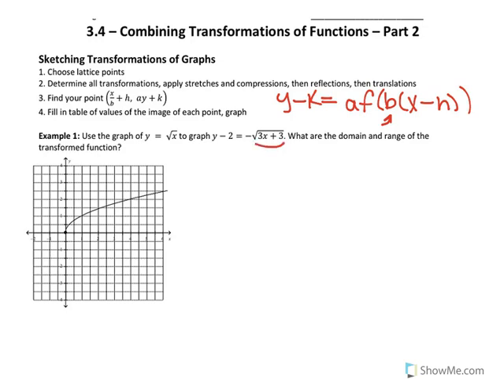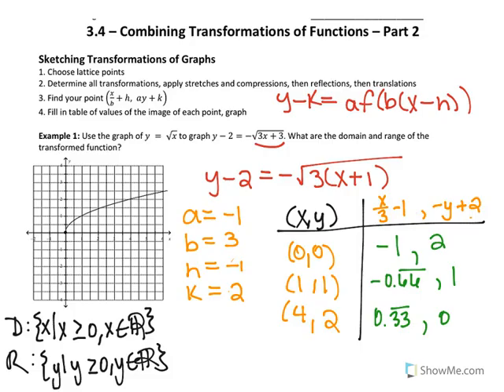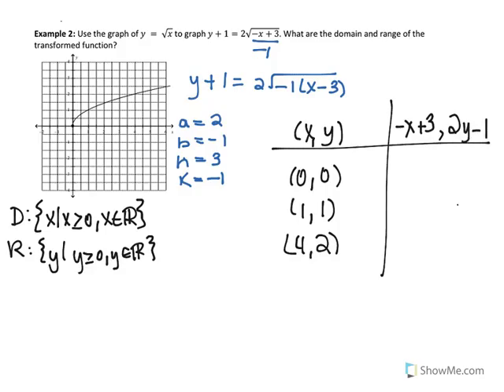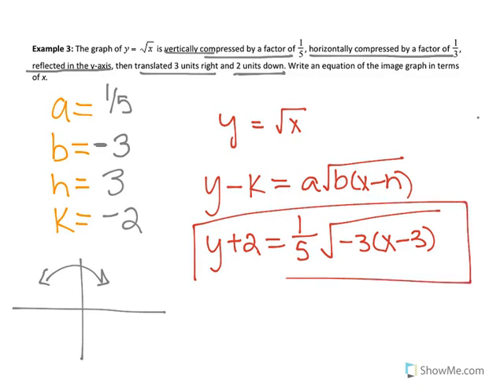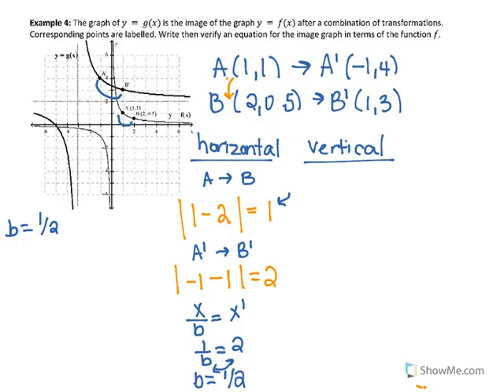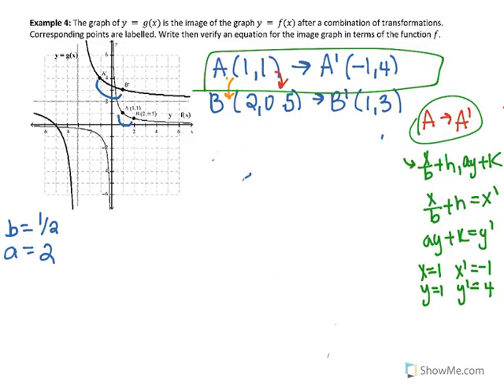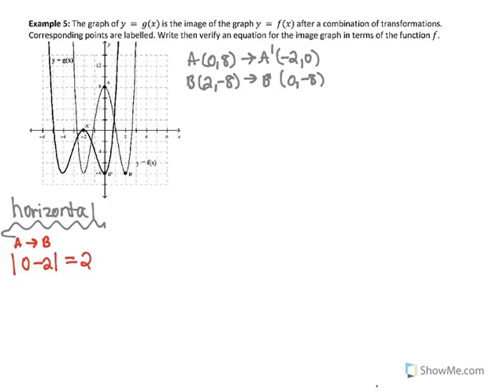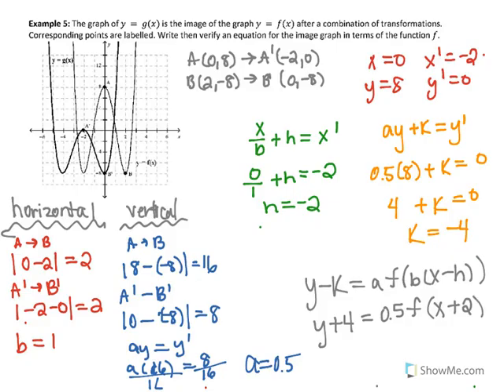Pre-Calculus 30 - Transforming Graphs of Functions - 4 - Combining Functions - Part 2